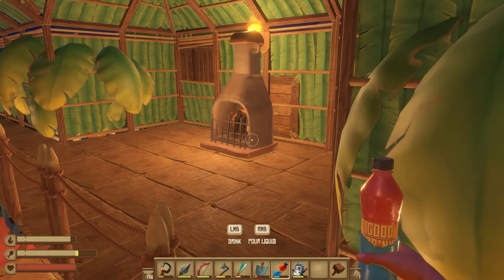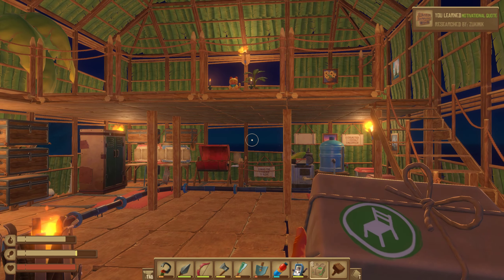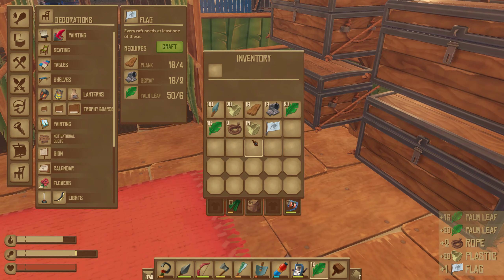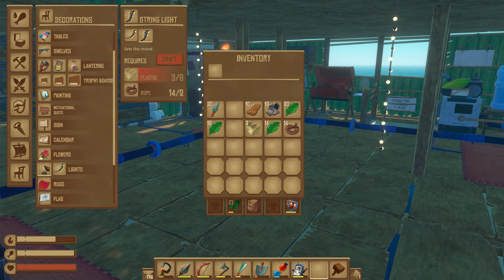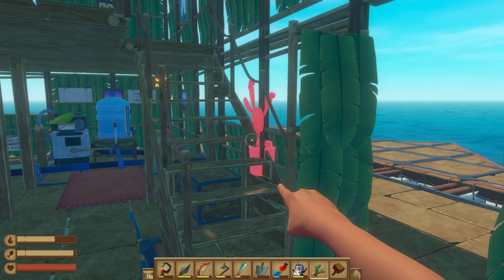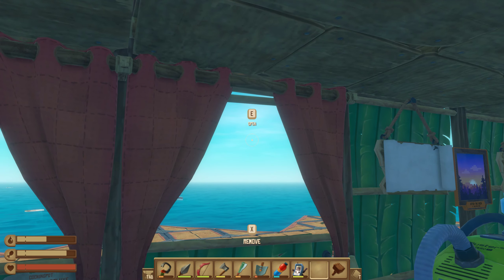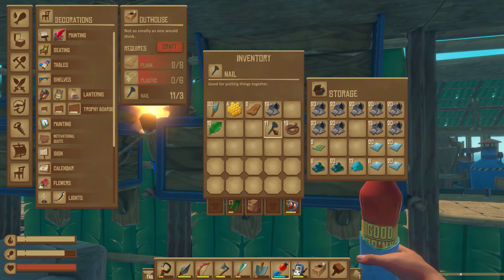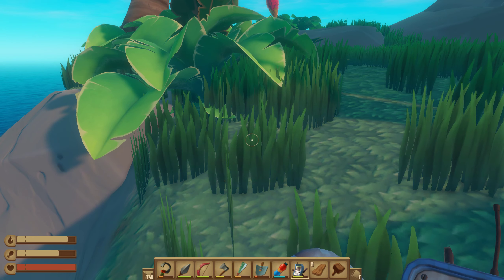Raft Let's Play Gameplay - Renovation Update - Engine Controls - NEW DECORATIONS - SO2E52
Raft Gameplay, First look at the massive new update. Raft is a new survival game where you have to build a survival fortress raft on the seas,.This game is beautiful and now you can actually explore the ocean. In this season we address our vitals and start to build our little raft.